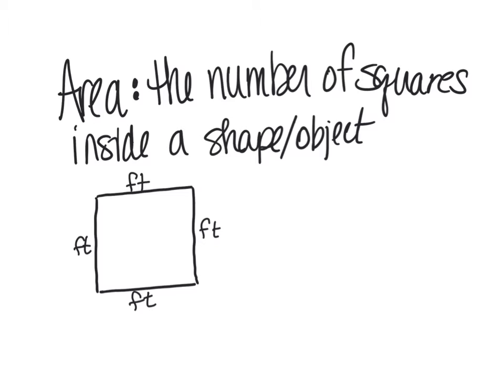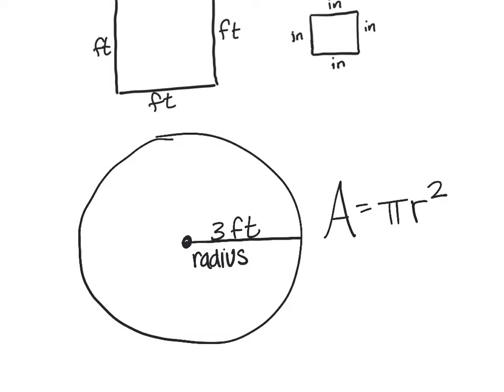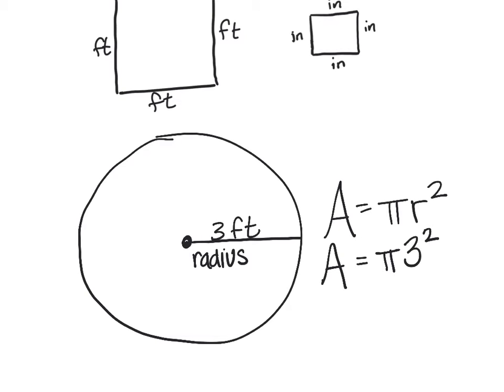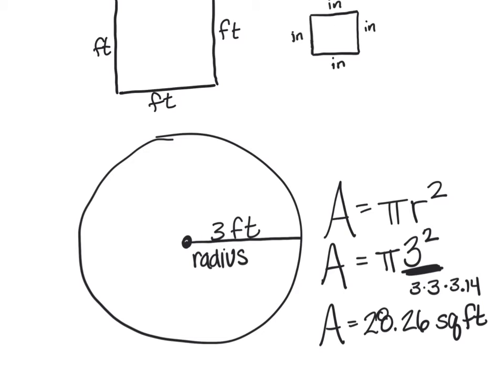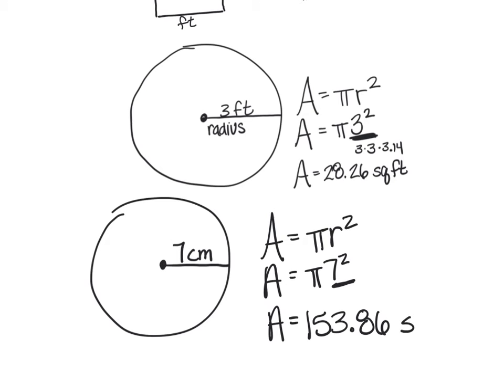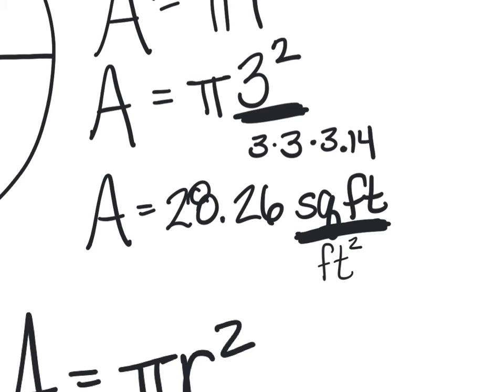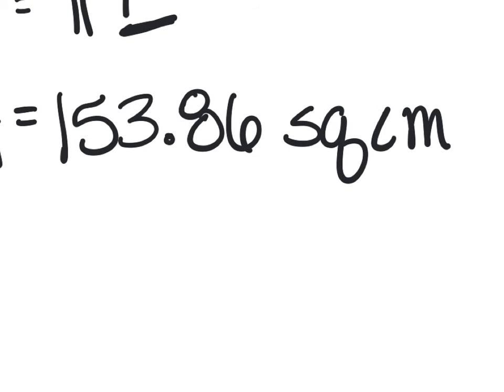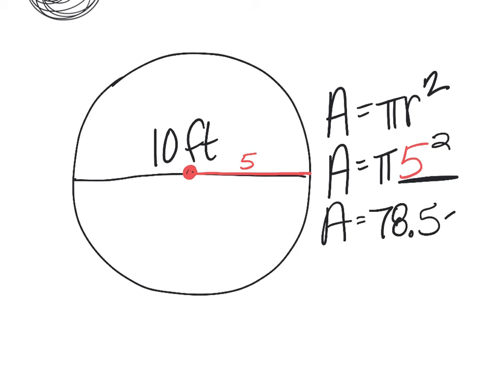Area of a Circle